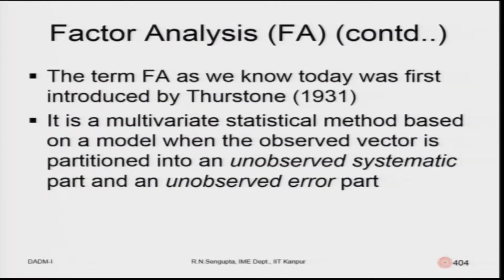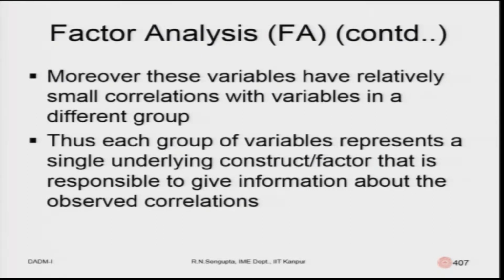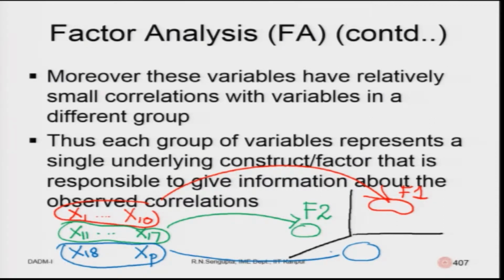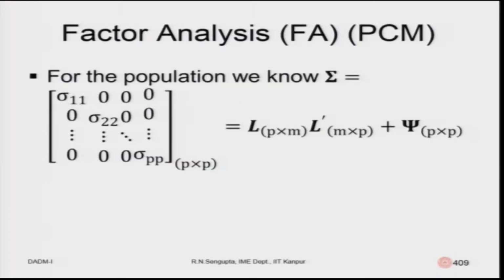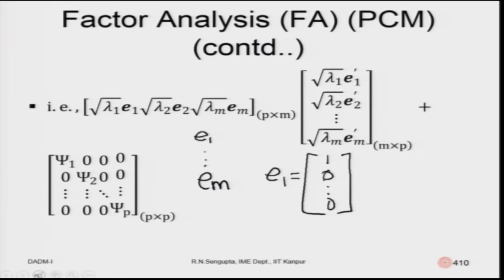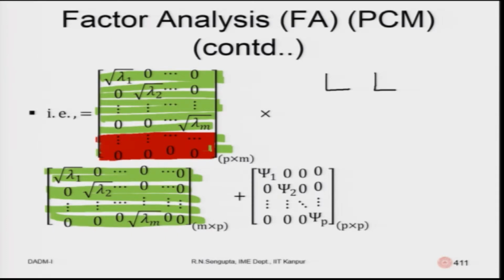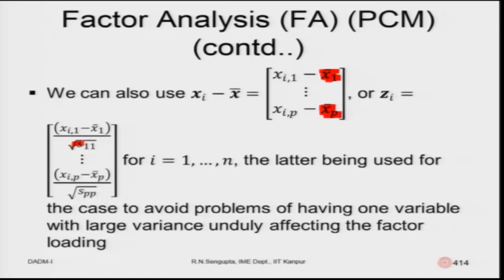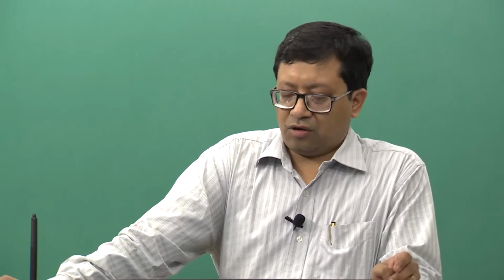noc18-mg33 Lec 40